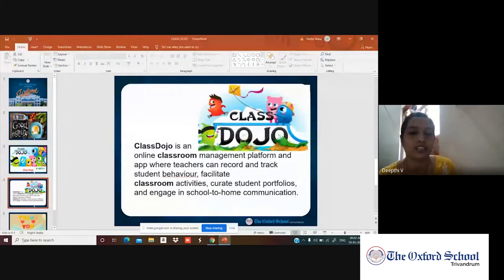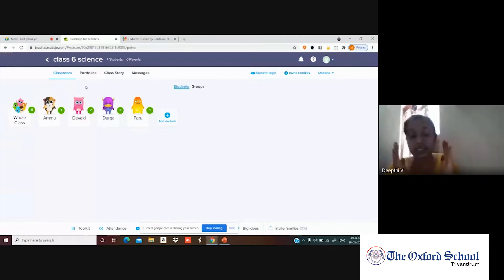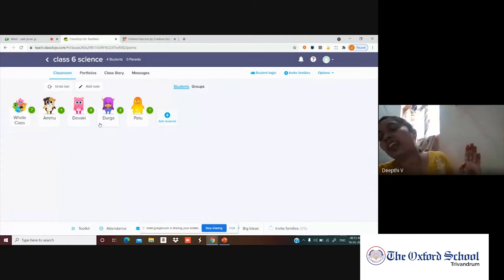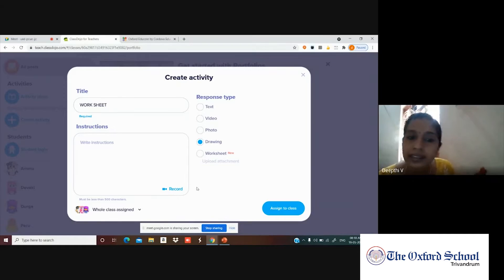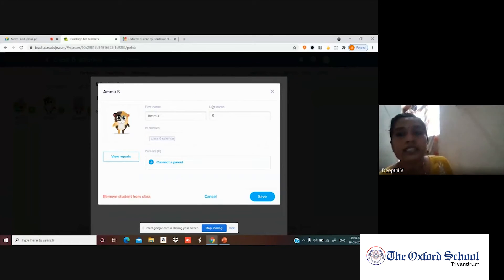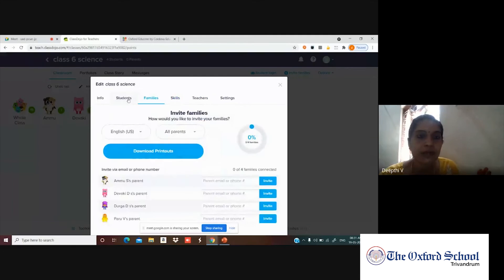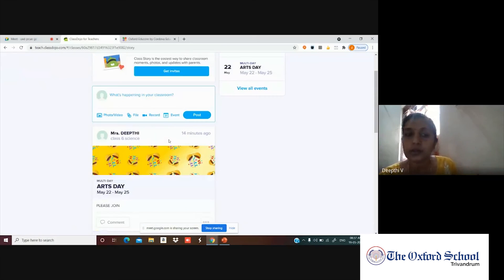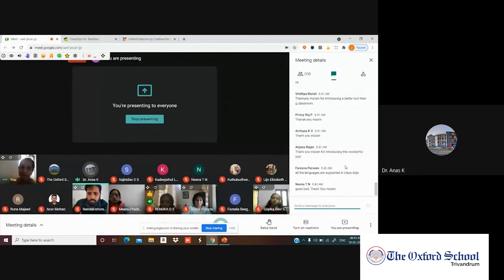CLASS DOJO (An online classroom management platform) Presentation by Mrs. Deepthi V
CLASS DOJO (An online classroom management platform) Presentation by Mrs Deepthi V by The Oxford School Trivandrum.